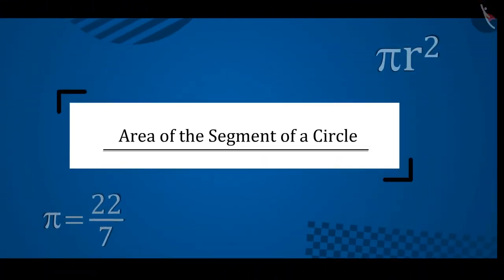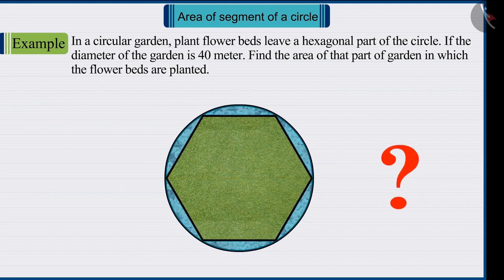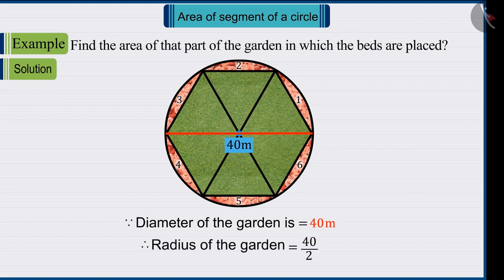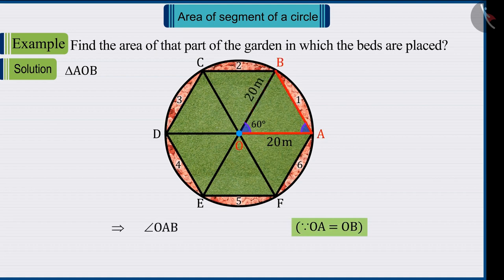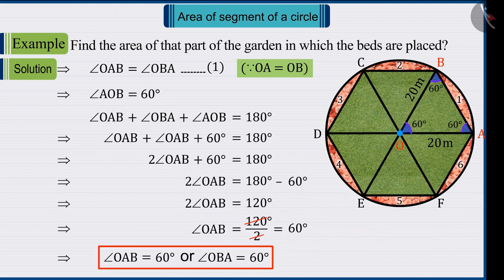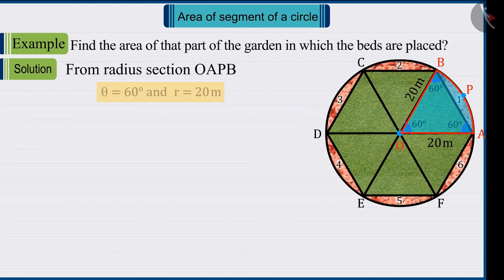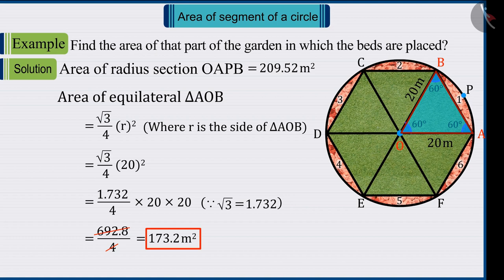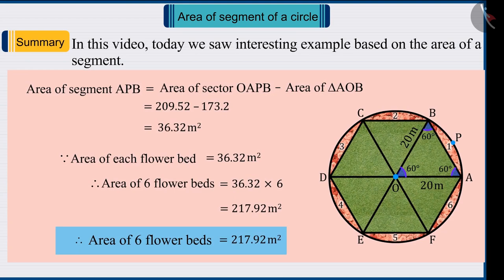Class 10 Maths Chapter 12 'Areas Related to Circles' (Part 8) cbse ncert